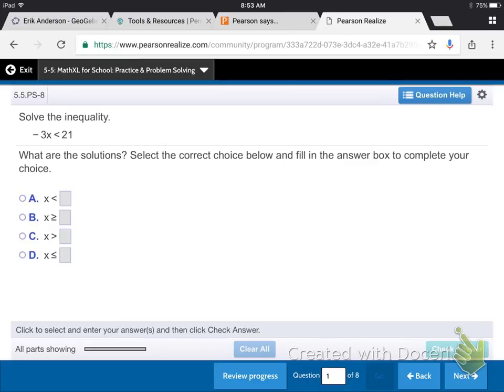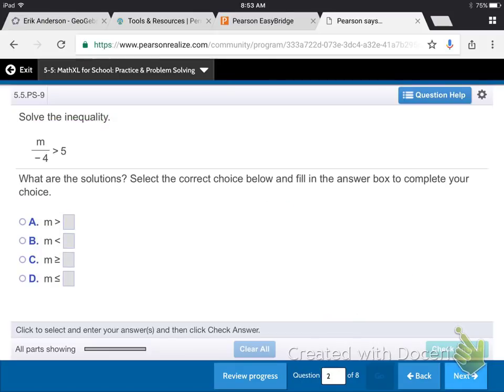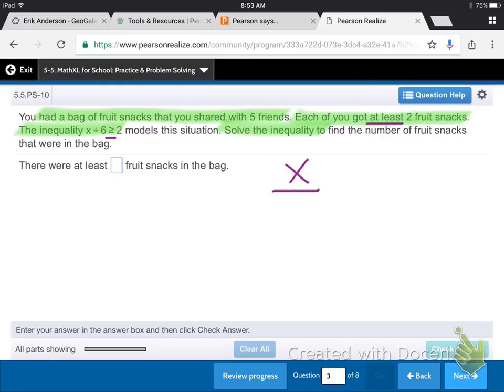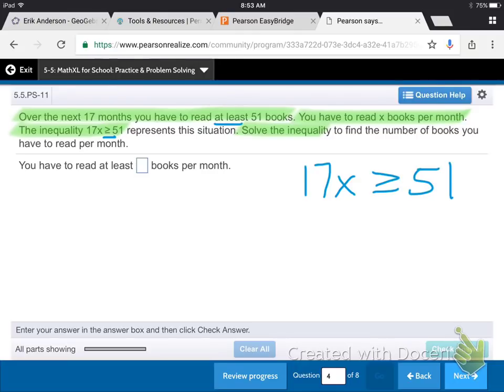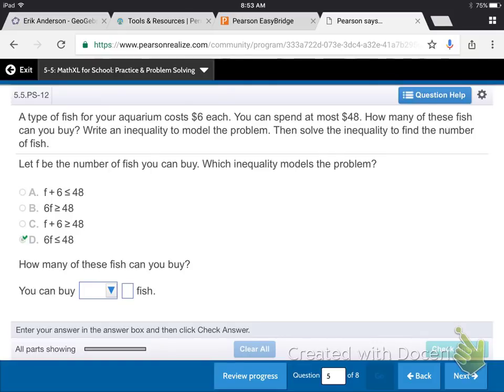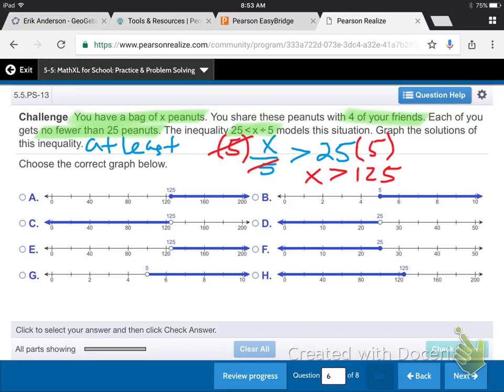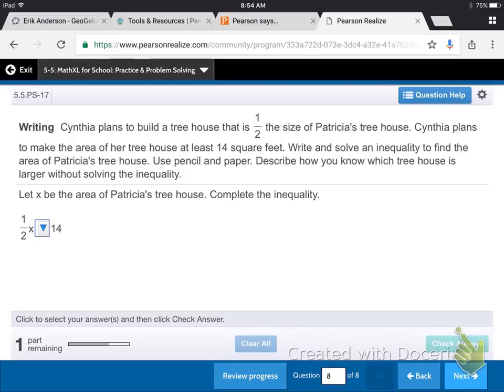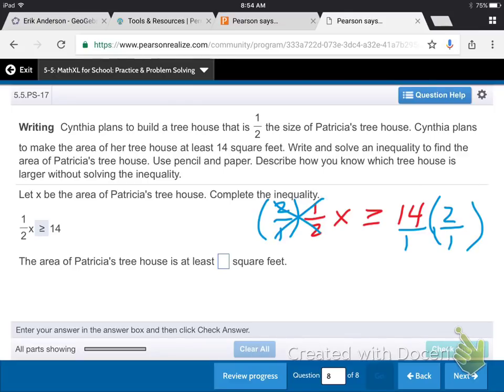G7 MXL PS 5-5